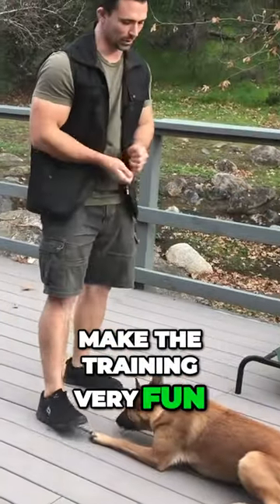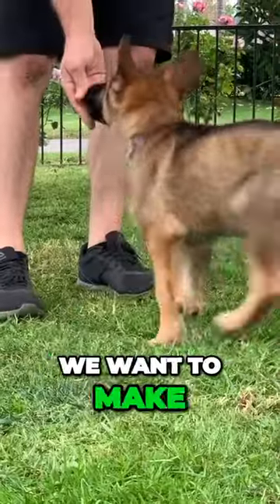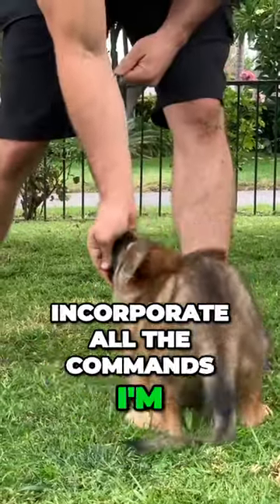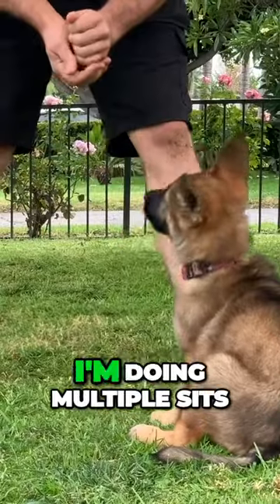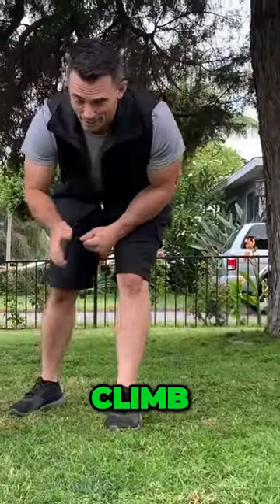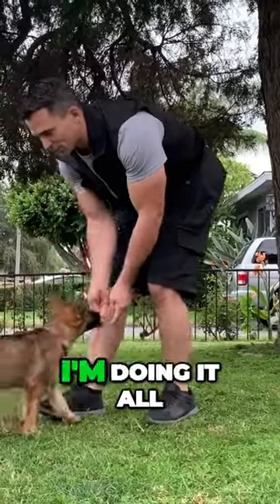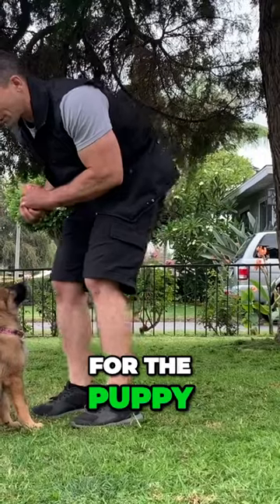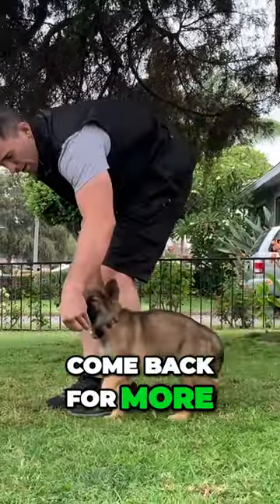Unleash the Fun Supercharge Your Puppy Training with Multiple Commands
Training your puppy shouldn't be a chore; it should be an adventure! In this video, we dive into a holistic approach that combines multiple commands in one session. This method not only keeps your puppy engaged but also enhances their learning speed. Say goodbye to monotonous training routines and hello to a dynamic, fun-filled learning experience.

📘 Enhance your dog training journey with my manual.

📺 Catch me on ANIMAL PLANET in the hit show 'Rescue Dog to Super Dog'.